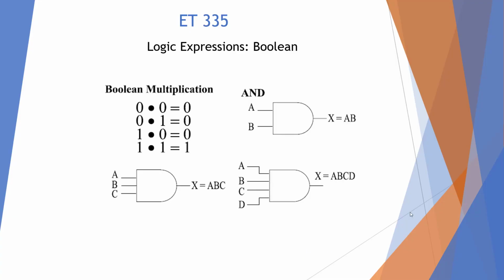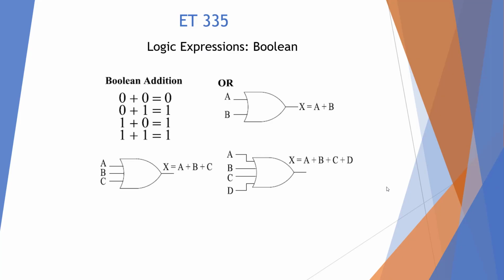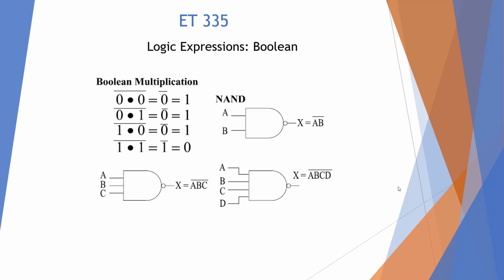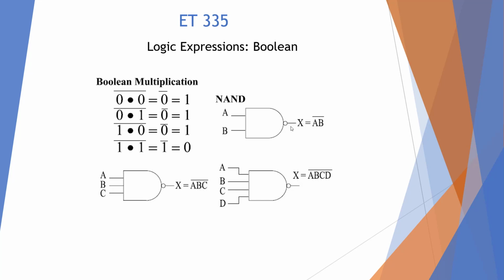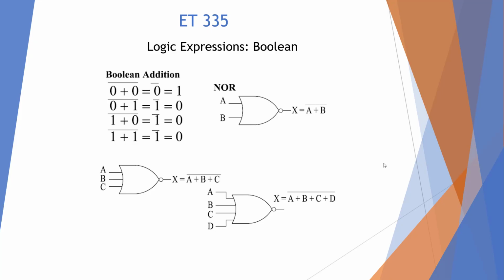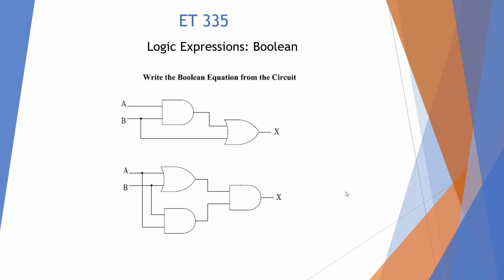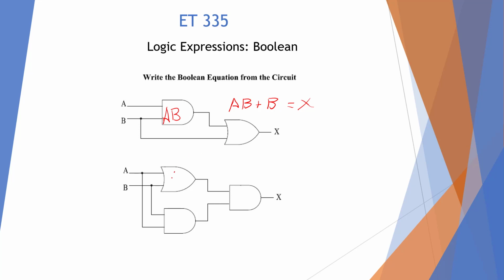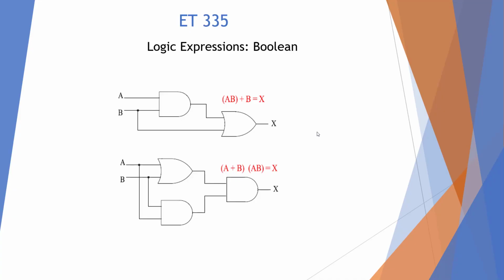Boolean Expressions Lecture